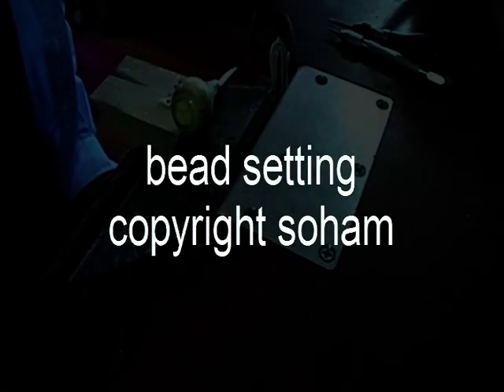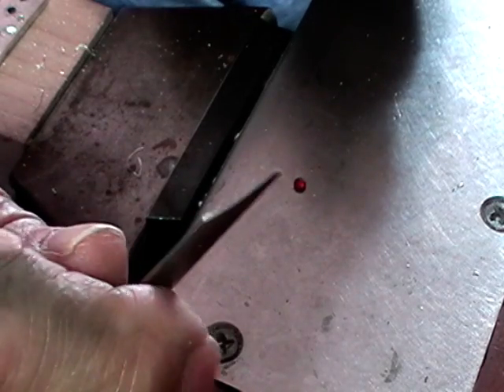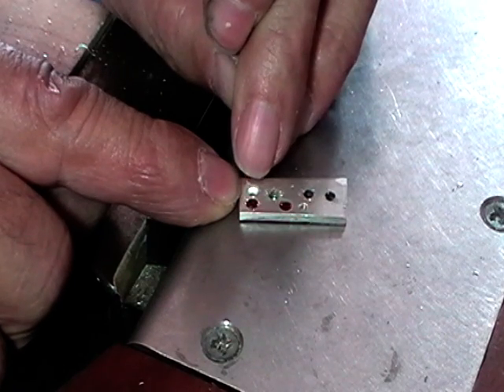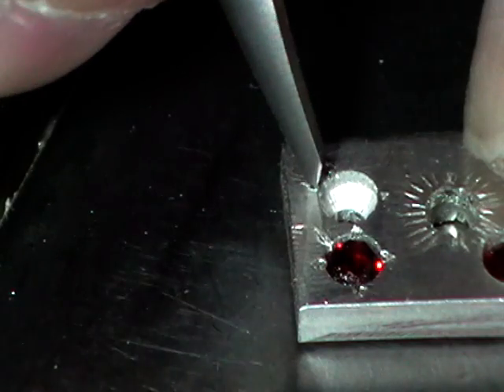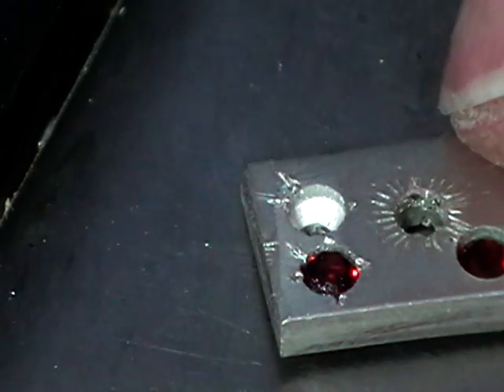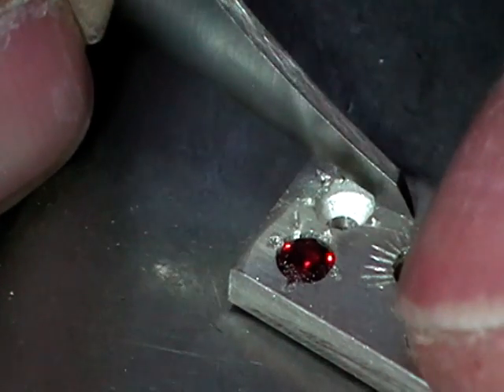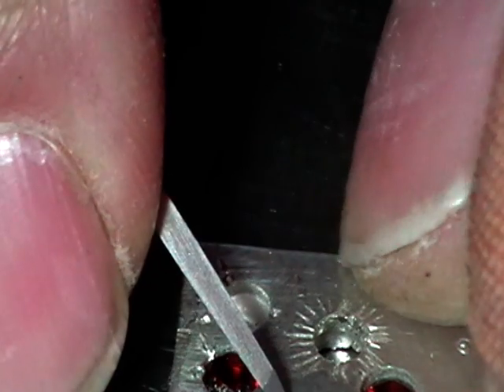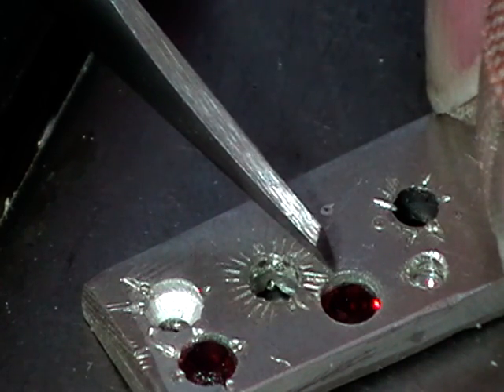bead setting for faceted stone closeup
close up of how to do a bead setting